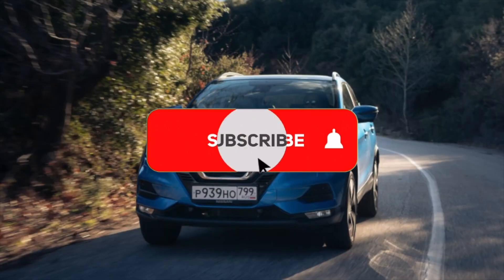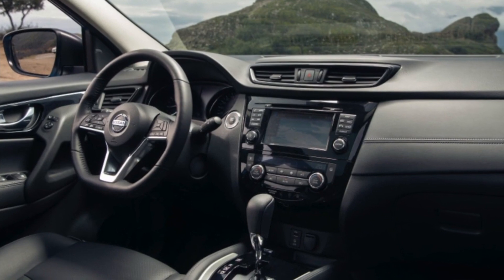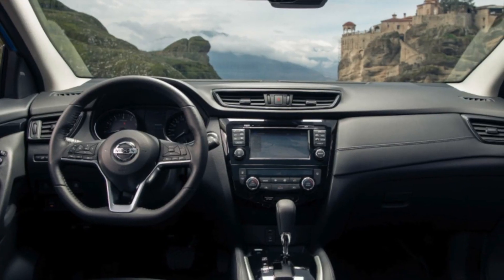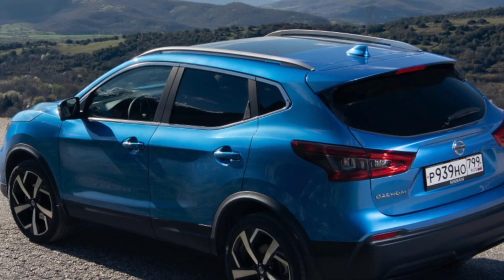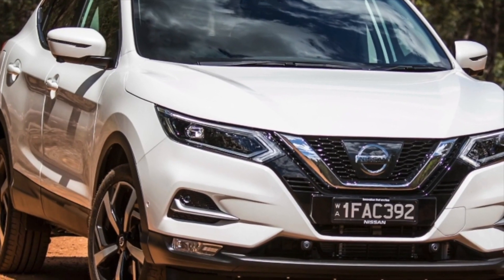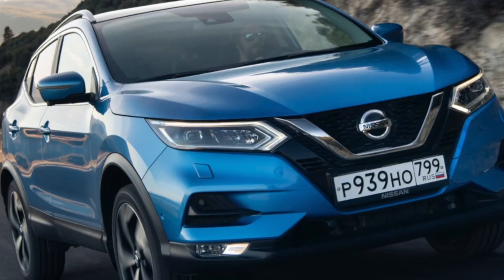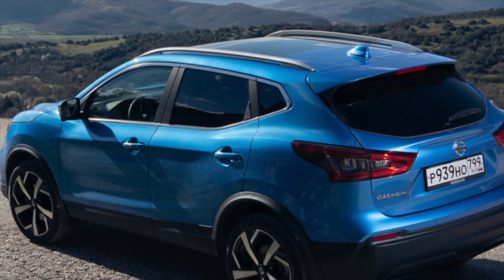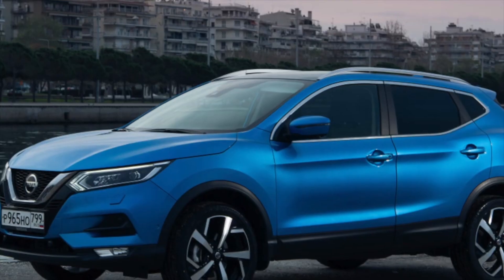TOP Things that will BREAK on your Nissan Qashqai J11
How many miles is bad for a used Nissan Qashqai 2? Are used Qashqai expensive to maintain?